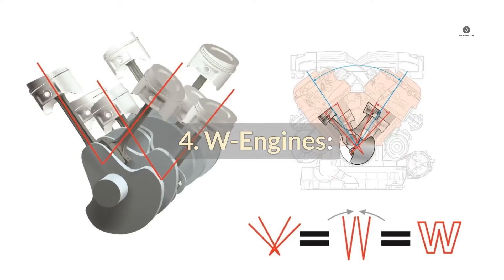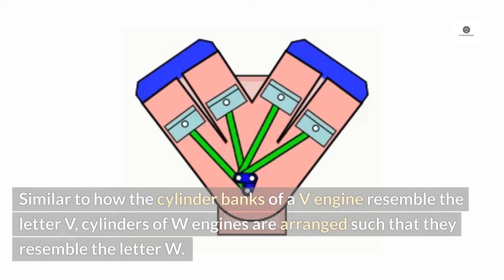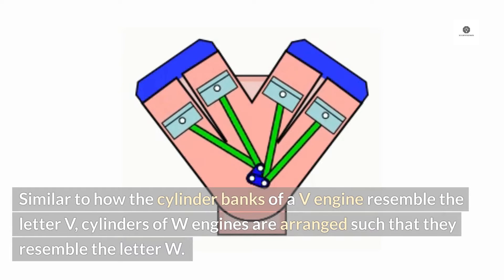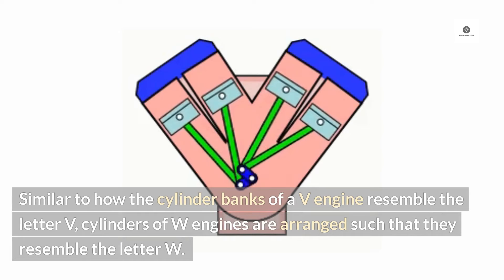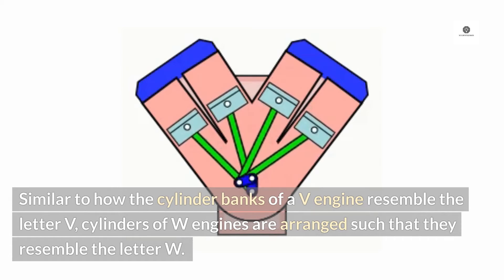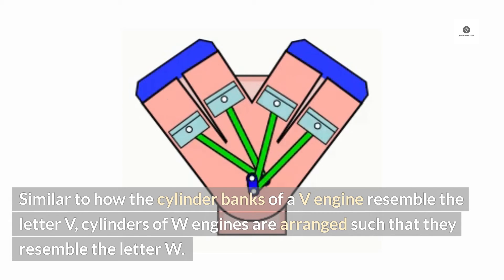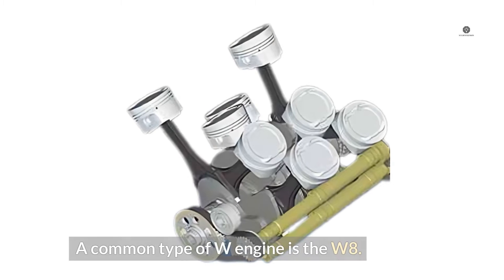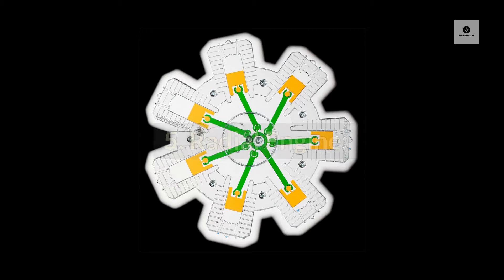Types Of Automotive Engine Layout: What Type Is Yours?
Embark on a journey through the intricate world of automotive engineering with our latest video, "Types Of Automotive Engine Layout." Whether you're a car enthusiast or just curious about what powers your vehicle, understanding the various engine layouts is essential.

Join us as we explore the differences between inline, V-shaped, and boxer engine layouts, unraveling their roles in shaping your vehicle's performance. Watch now for a comprehensive guide to automotive engine layouts and elevate your knowledge as a car enthusiast.